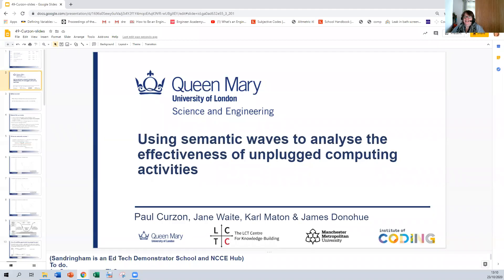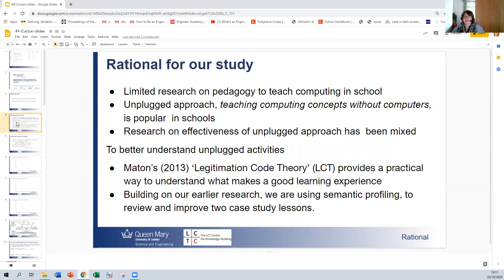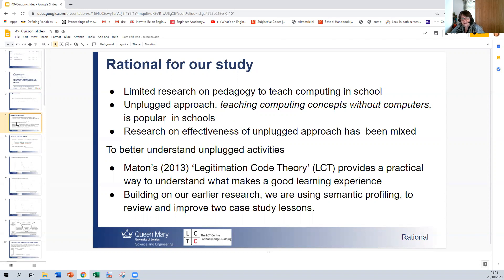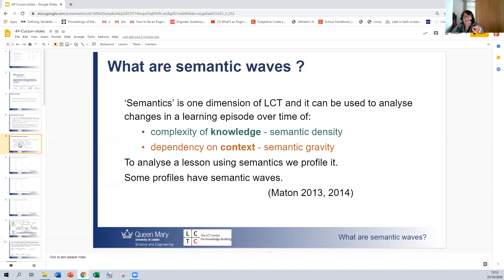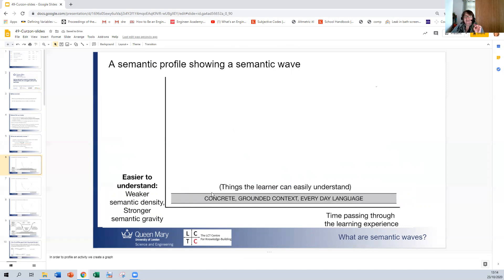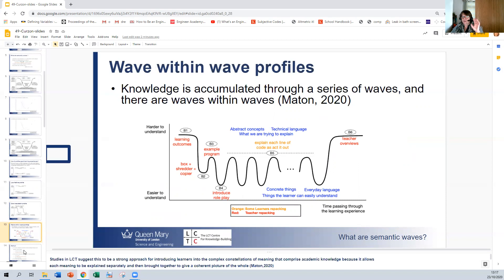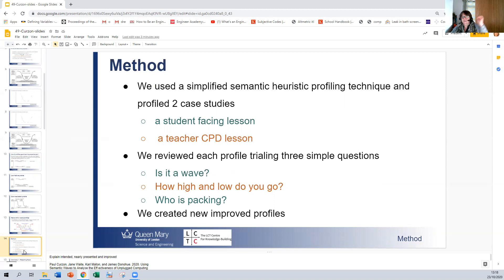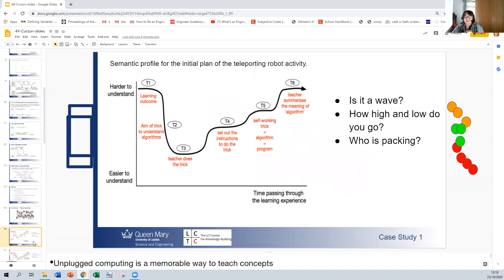Using Semantic Waves to Analyse the Effectiveness of Unplugged Computing Activities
Jane Waite, Teaching Fellow & Public Engagement, Outreach and Teacher CPD Co-ordinator, in the School of EECS presents her research at WiPSCE 2020 event.